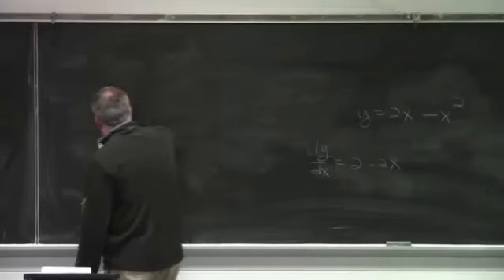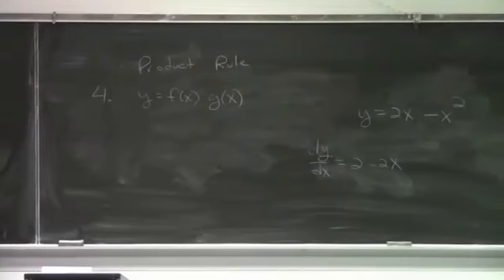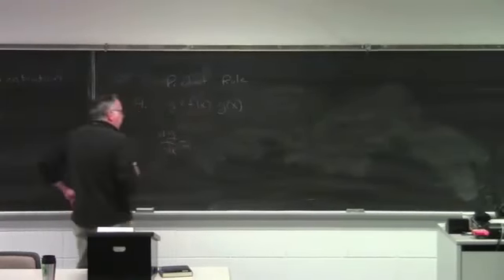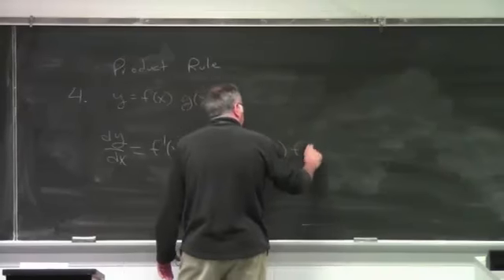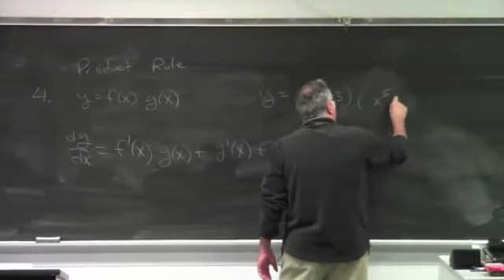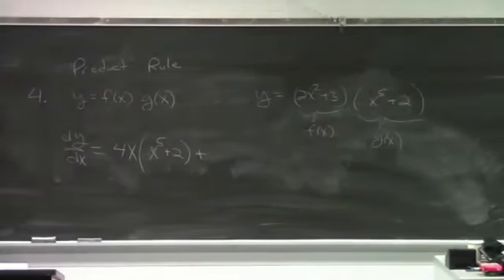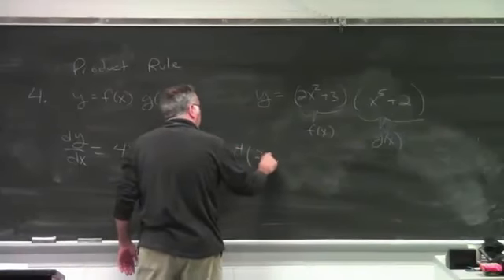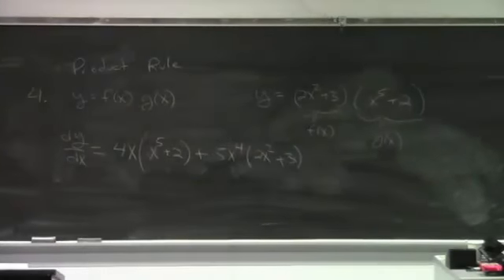Lesson 18-4 Rule #4 Product Rule